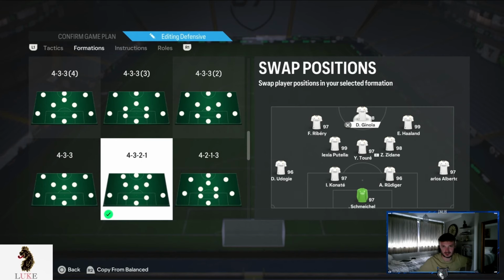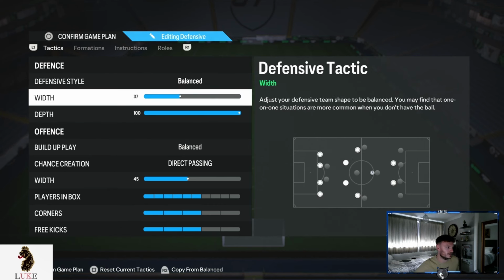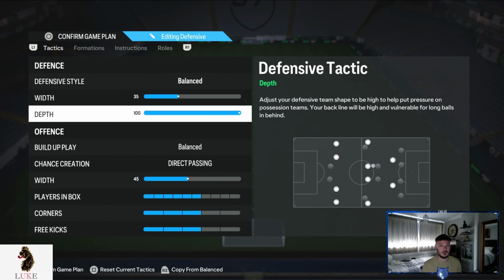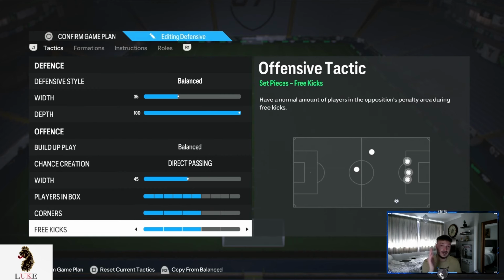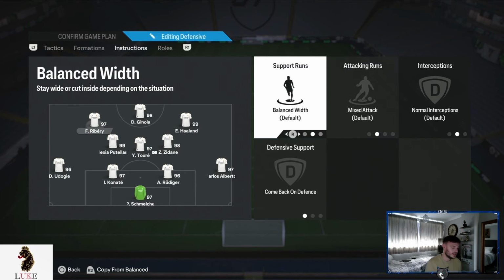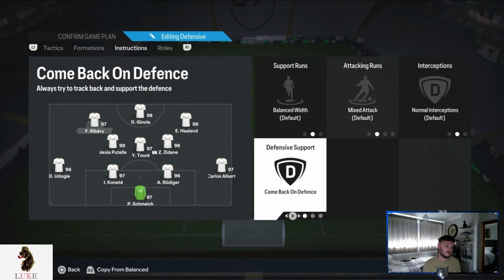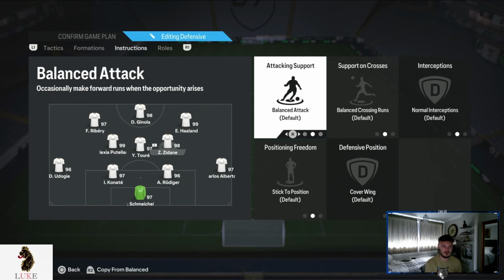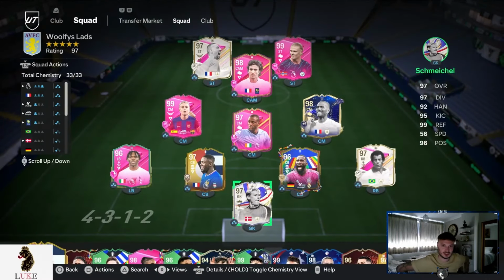My 4321 Custom Tactics Broke FC24 🚨🔥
Hello guys Connor Woolf here and in todays EAFC 24 Video I show you the best meta 4321 custom tactics!
Many thanks.